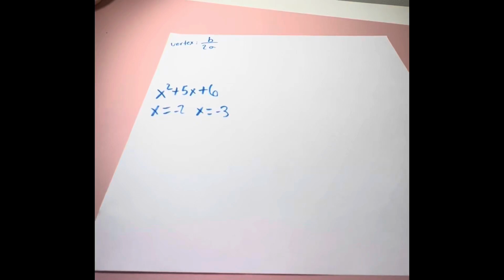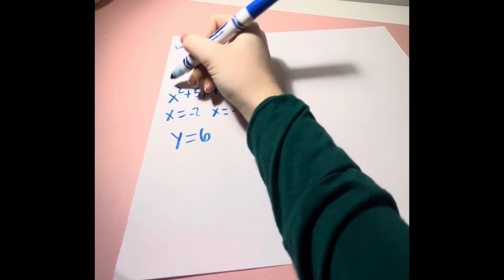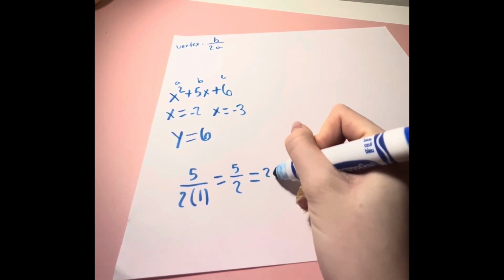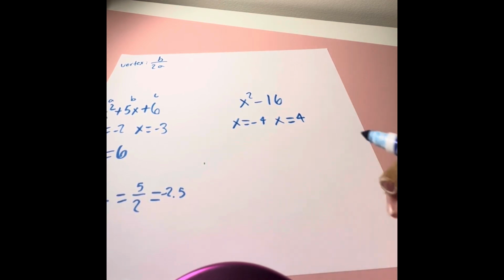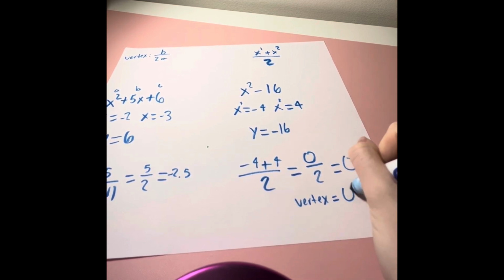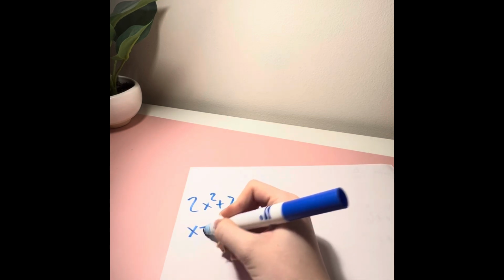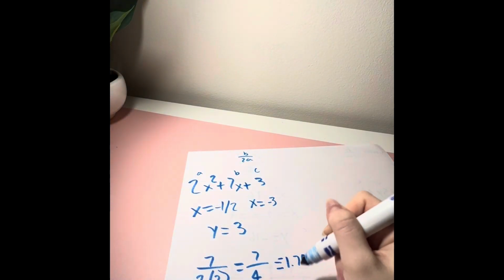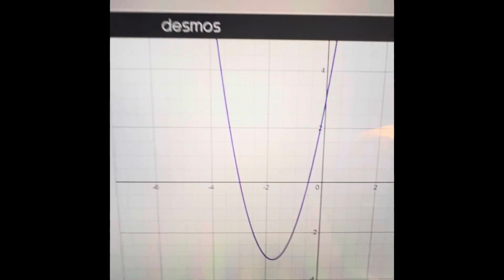How you can solve Quadratics by Graphing. Using Desmos #3